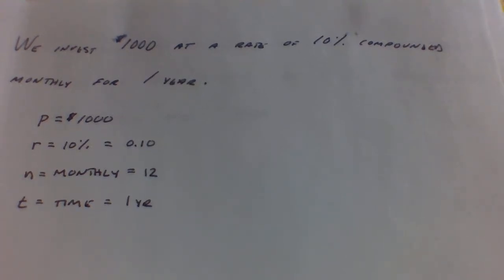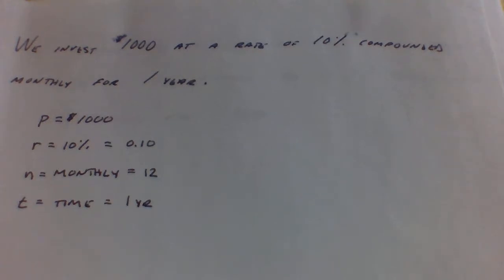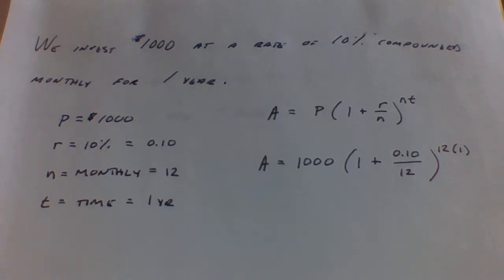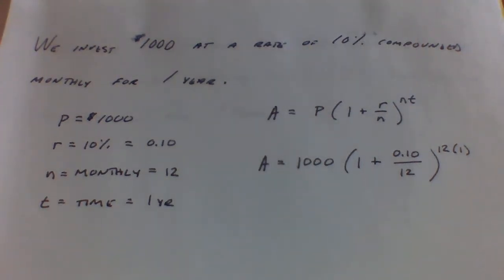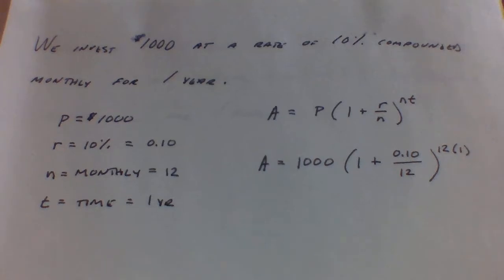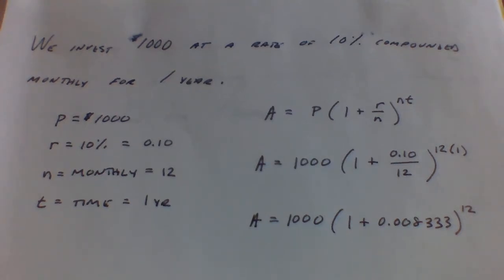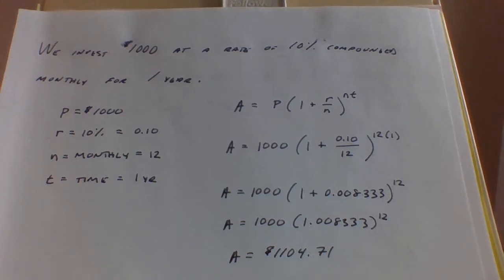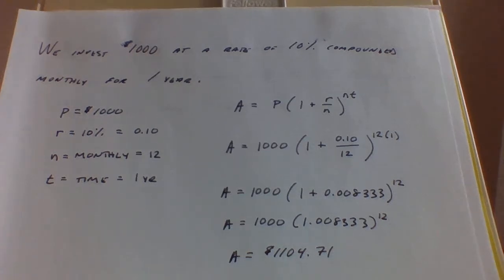6.7 Financial Models Video 2